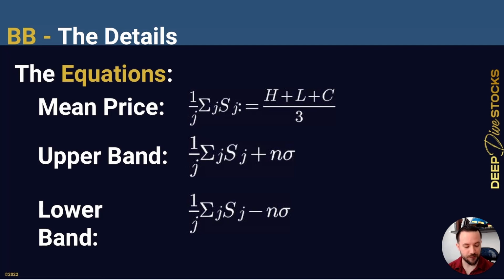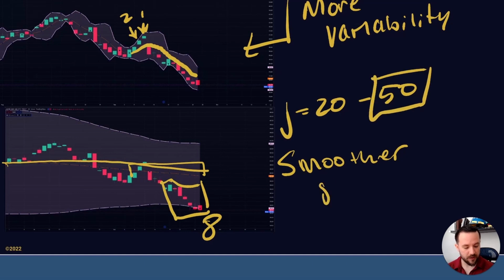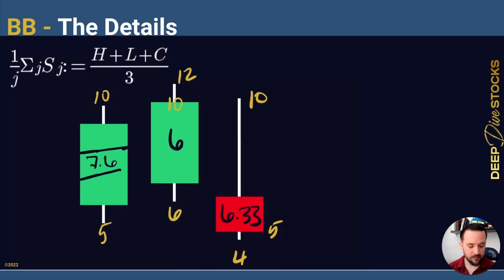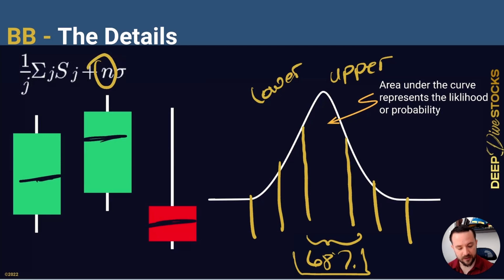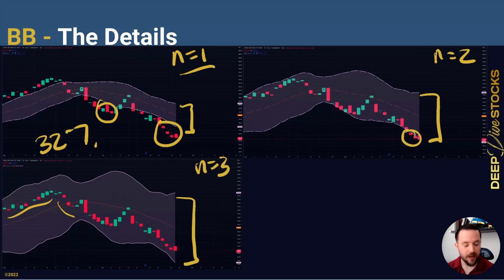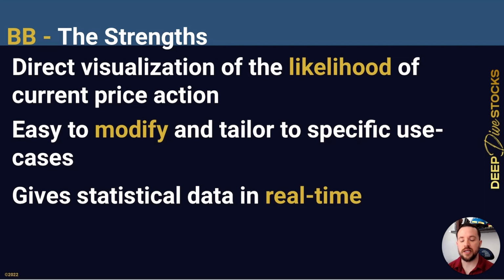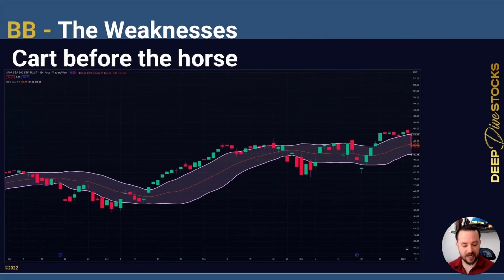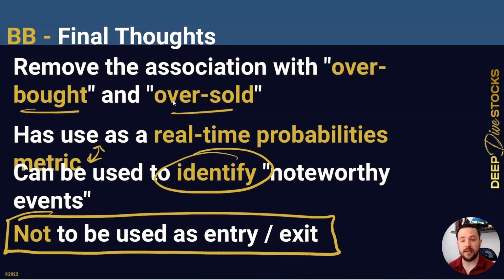Indicator Dive - Bollinger Bands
Bollinger Bands are a classic indicator found on almost every brokerage app. But what are they really telling us?

In this Deep Dive on Market Indicators, we look at the Bollinger Bands and dissect what it means to be “over bought” or “over sold”.

The Bollinger Bands are very good at telling us when a stock’s price movement is statistically unlikely – but in order to be able to discern that information, you have to know what is going on under the hood. And that is exactly what this video is going to start you on.

Time stamps:

0:40 – Goals
01:06 – What are the Bollinger Bands?
01:39 – What do the Bollinger Bands tell us?
01:52 – How do the Bollinger Bands tell us this information?
02:38 – The Details (and equations)
03:20 – Choosing how far back to get your data and the average price calculation
08:52 – Measuring price variability and turning it into a probability curve
12:41 – How changing how wide the probability curve is cut changes the Bollinger Bands
13:54 – Why the Bollinger Bands change width
14:57 – The Strengths of the Bollinger Bands
15:57 – The Weaknesses of the Bollinger Bands
19:16 – Final Thoughts